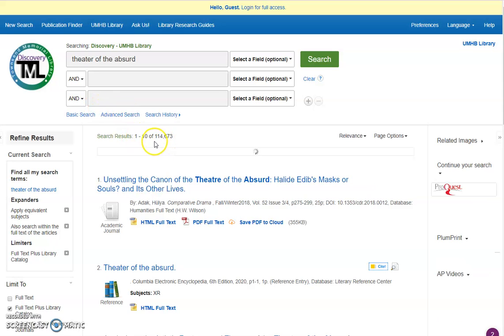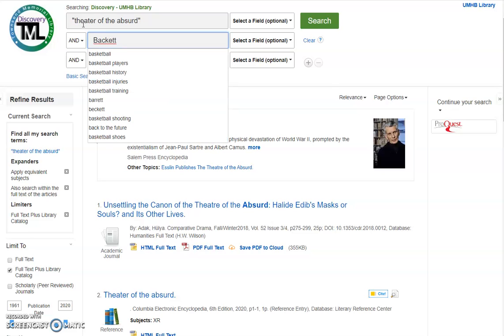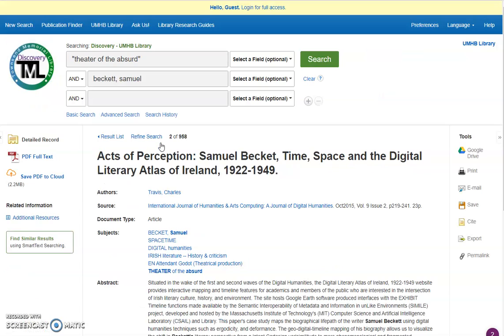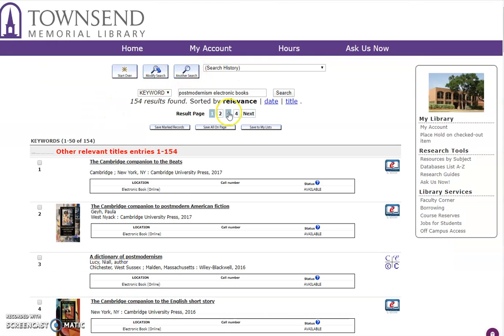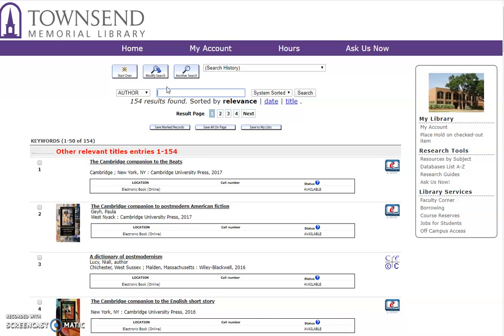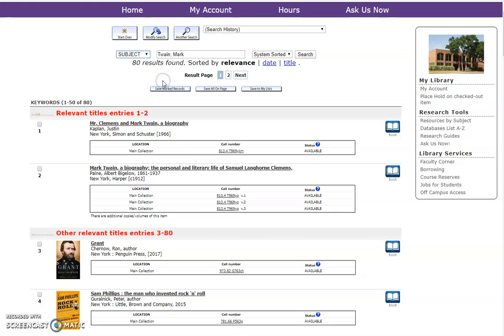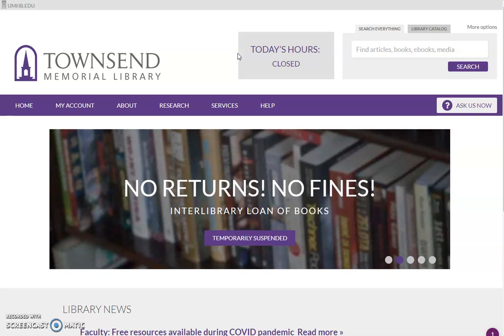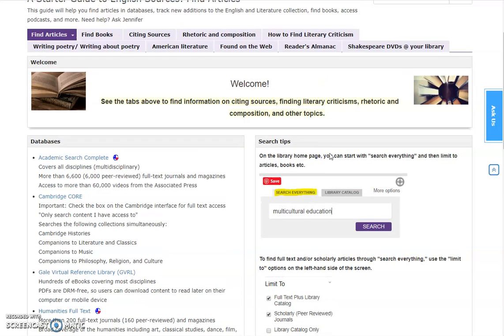Library research - English